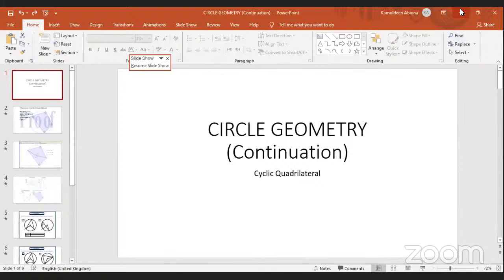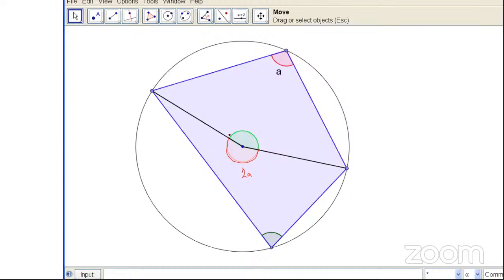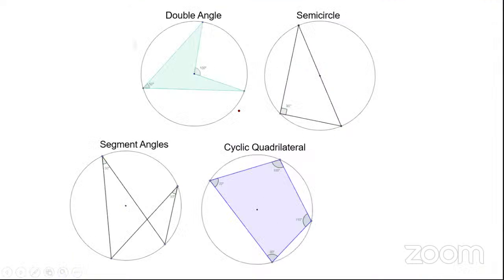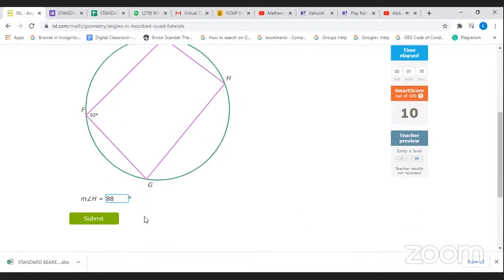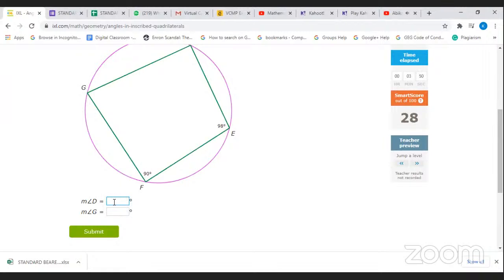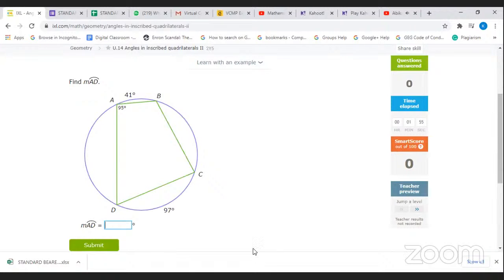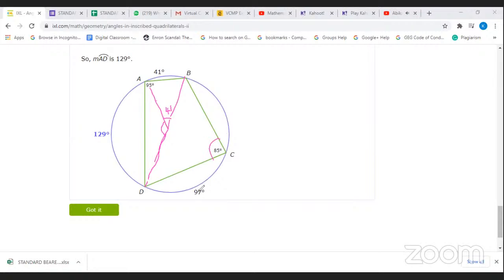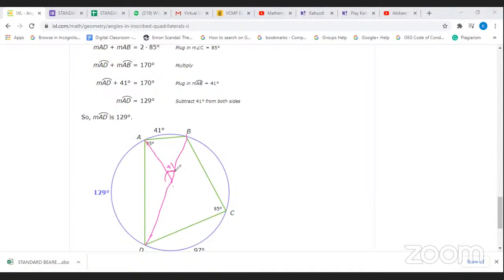Abikam Technology Consult's Personal Meeting Room